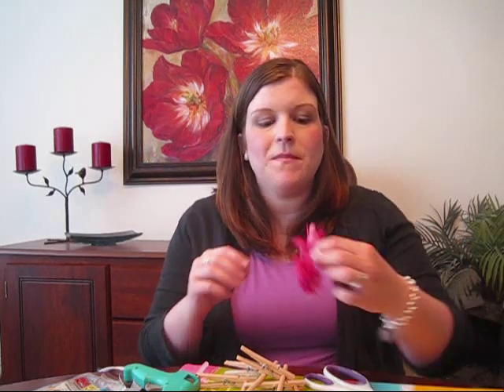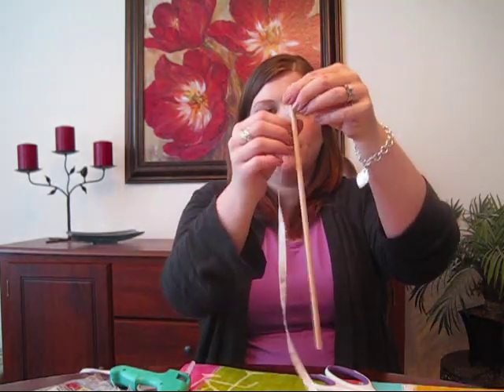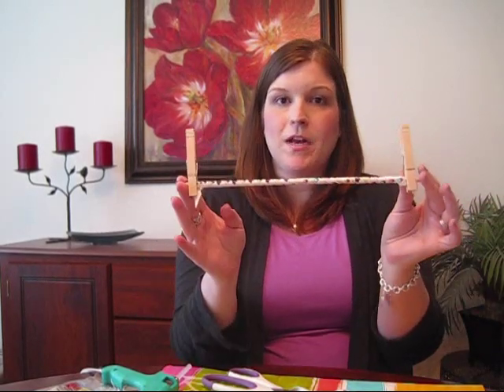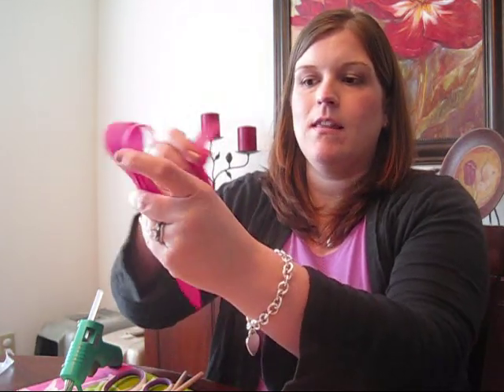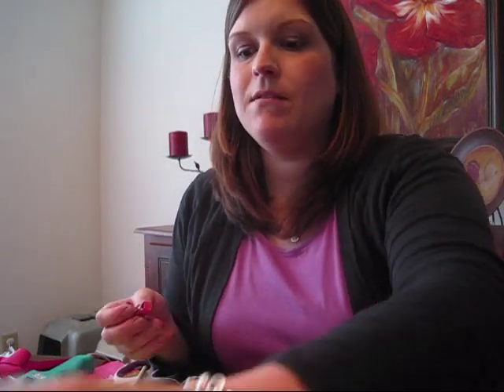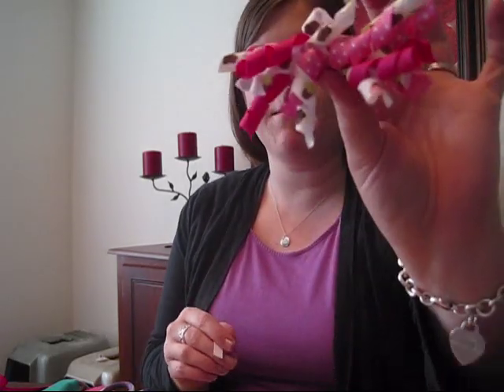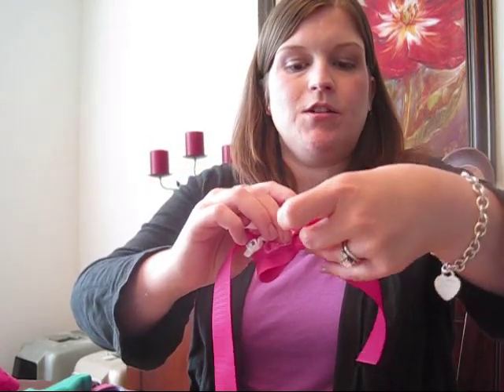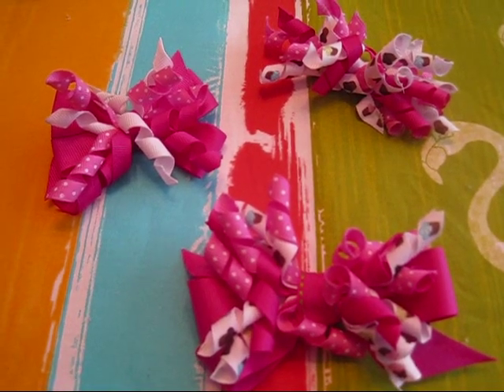Tutorial: How to make adorable korker hair bows for babies and toddlers - DIY at home!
This tutorial will show you a quick and easy way to make adorable korker hair bows for infants and toddlers. (And the technique can be used for child bows as well, you may just want to make a larger bow.) I show two types of korker bows - a simple korker bow on an alligator clip, and a korker bow overlaid on a regular bow to give it a little bit extra pizzazz.

You can make bows to match a favorite outfit or for the holidays. The possibilities are only limited to what ribbon you can find. My favorite bows are pink bows to match the girls outfits and bows to match Christmas outfits.

To make korker bows at home, you'll need:
- 3-4 colors of 3/8" ribbon
- 1-2 colors of 5/8" ribbon
- Scissors
- Alligator Clips
- Glue Gun
- Crafting Wire
- Dowel Rods
- Clothes Pins